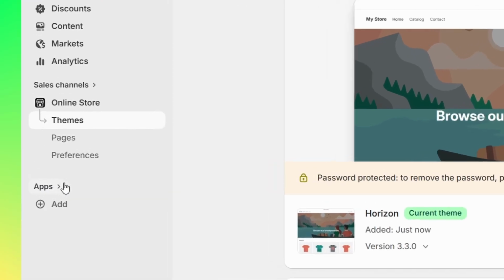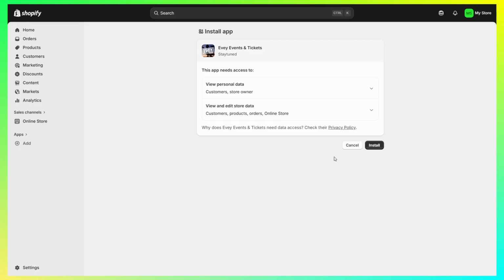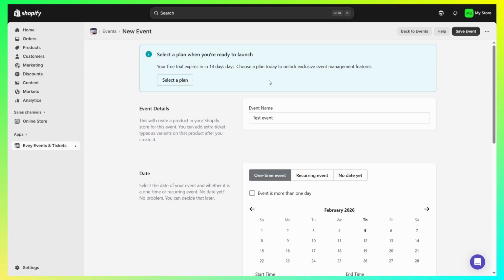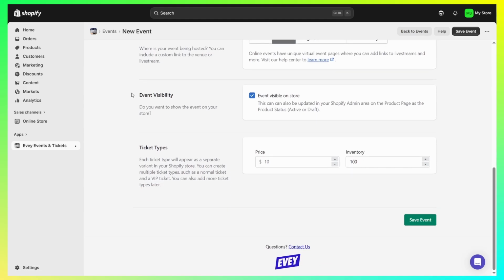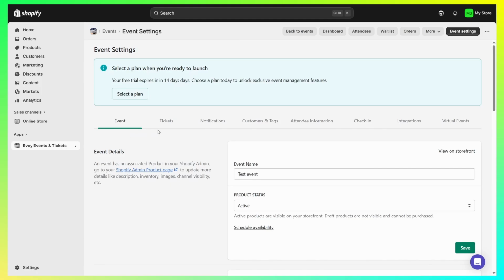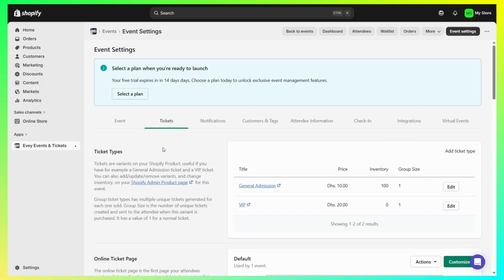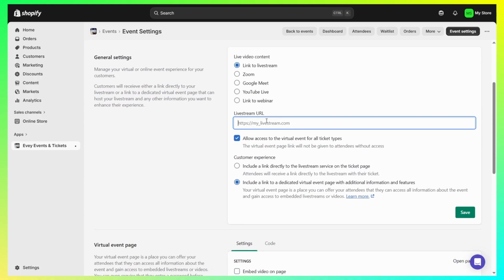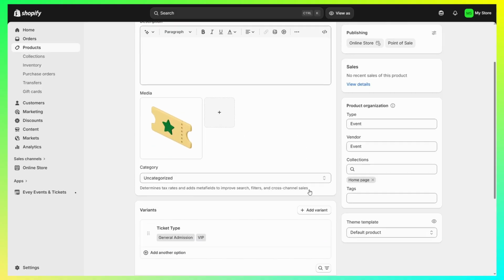How to Sell Event Tickets on Shopify (Step-By-Step)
How to Sell Event Tickets on Shopify | Create And Sell Tickets Online

In this tutorial, you’ll learn how to sell event tickets on Shopify using simple tools that handle payments and ticket delivery automatically. I’ll show you how to create a ticket product, set quantities, and deliver tickets digitally so buyers get instant access after checkout. This works great for concerts, workshops, online events, and meetups. If you’re wondering how to sell event tickets on Shopify without complex setups, this beginner-friendly approach helps you launch fast and manage sales in one place. You’ll also see how Shopify keeps orders organized so check-ins and tracking stay simple.

I hope you found my How to Sell Event Tickets on Shopify video useful!